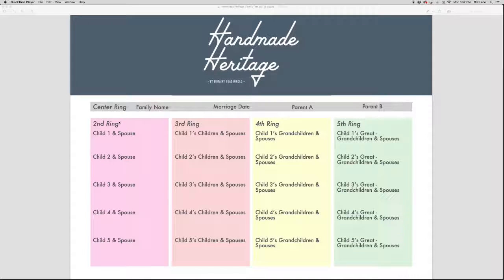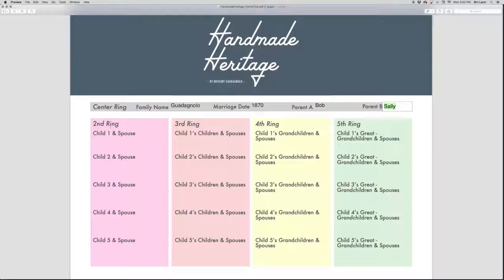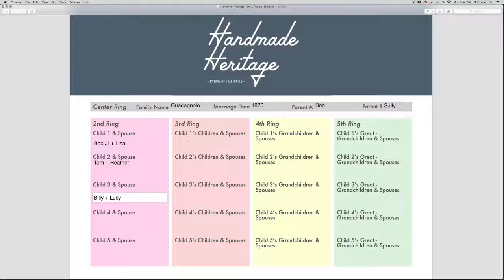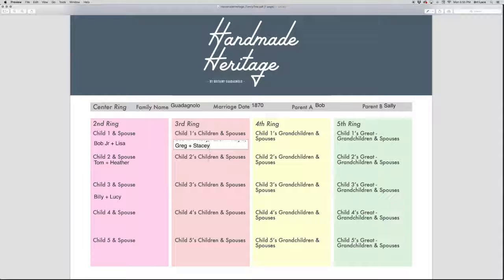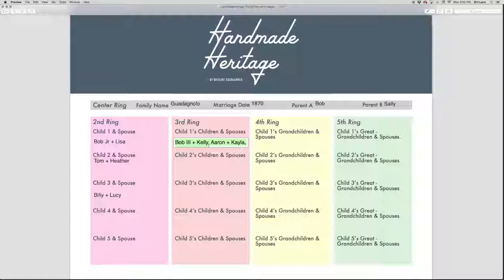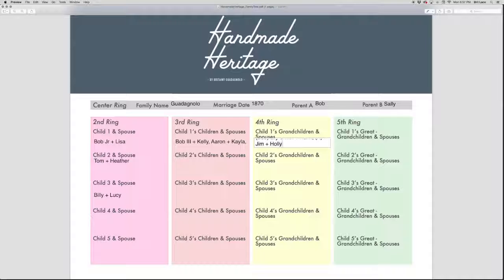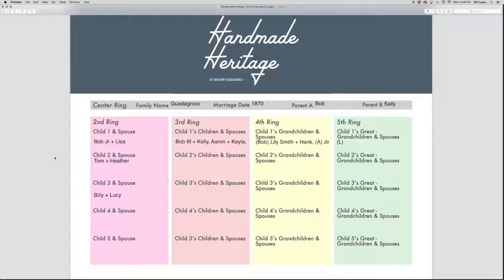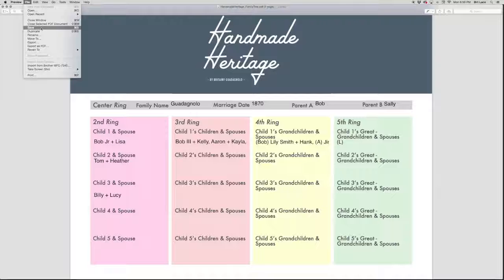Filling out the Family Tree form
This is a quick instructional video on how to fill out the PDF form for Handmade Heritage Family Tree orders. If you're interested in ordering a Family Tree Wooden Circle or other handmade items, check out our etsy shop